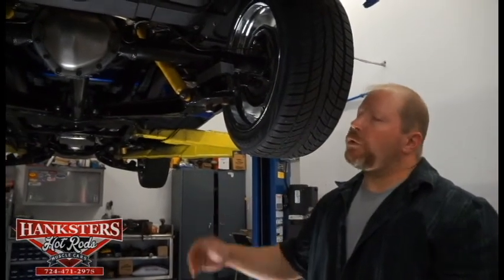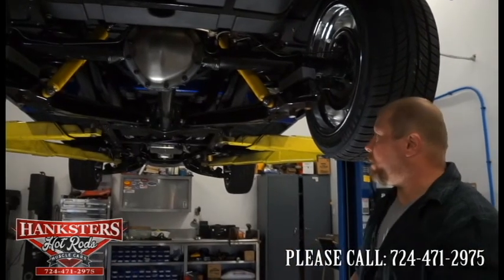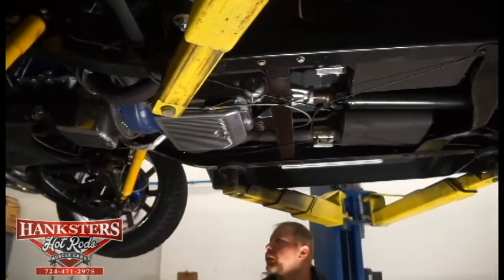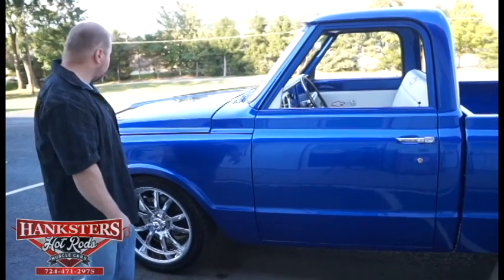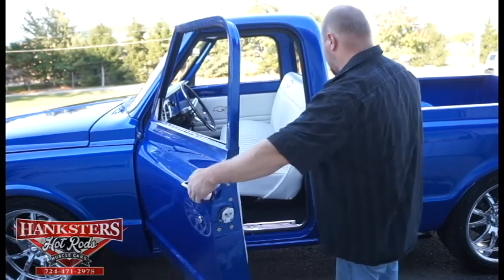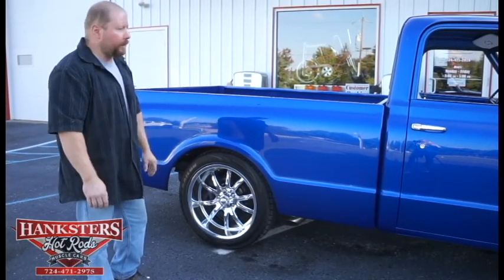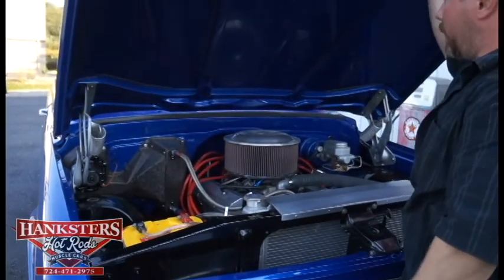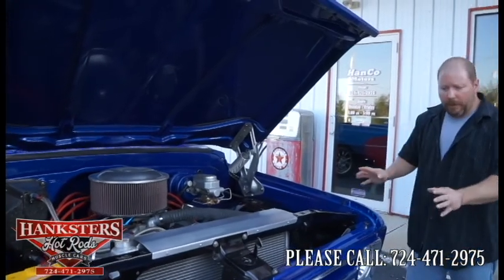1967 CHEVROLET C10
If you are looking for a First Generation Camaro, or any other Muscle Car, then look no further.           This one is as about as nice as it gets!  We specialize in, and have a wide selection of first generation Camaros, plus a great selection of other American Muscle and Classic Cars.  So, if you are looking for a 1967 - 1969 Camaro, or any other American Muscle Car, give us a call! More 1967, 1968 and 1969 Camaros and Muscle Cars
Hanksters will provide a review along with more details with each car Affordable financing and world-wide shipping is also available!